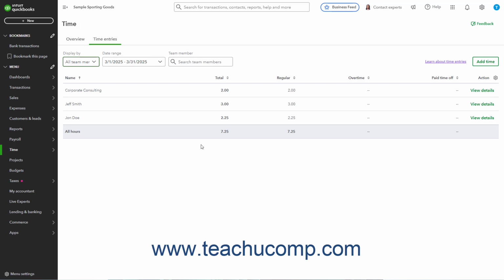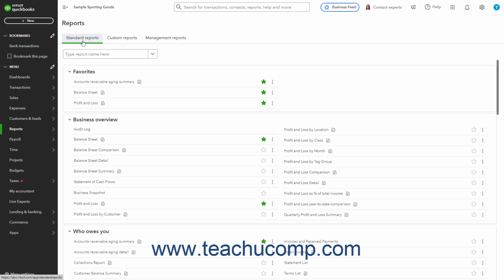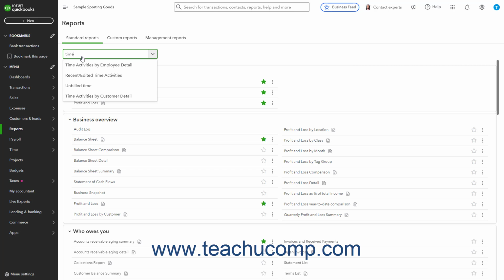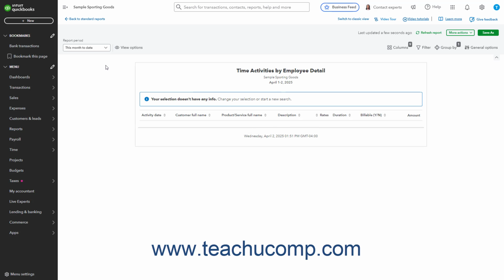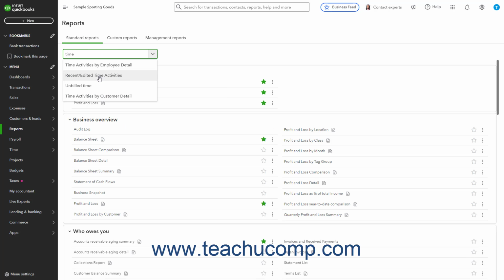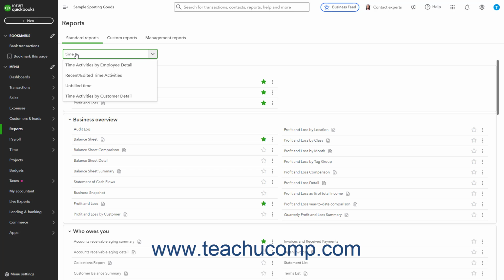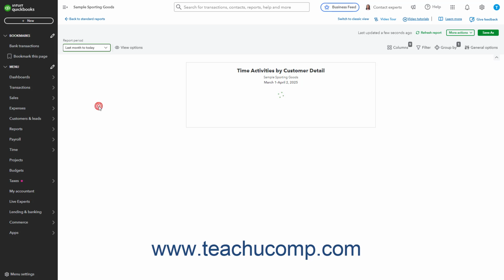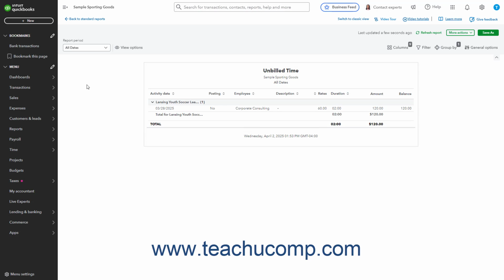How to Run Time Reports in QuickBooks Online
This video shows you how to find and run the time reports in QuickBooks Online. This video is from our complete QuickBooks Online training, _Mastering QuickBooks Online Made Easy_ ™. *To get the full QuickBooks Online training, please visit:*